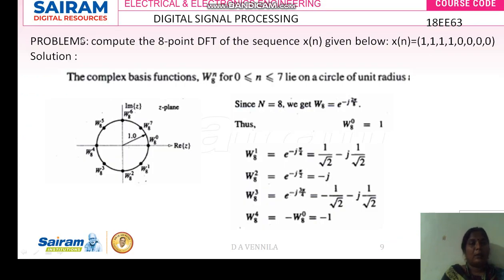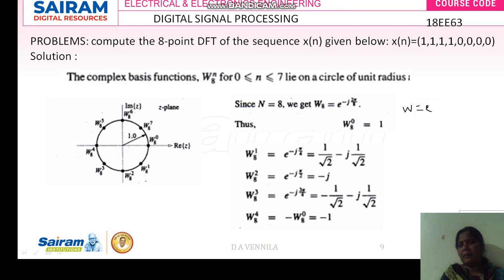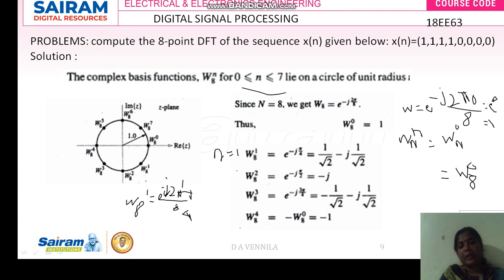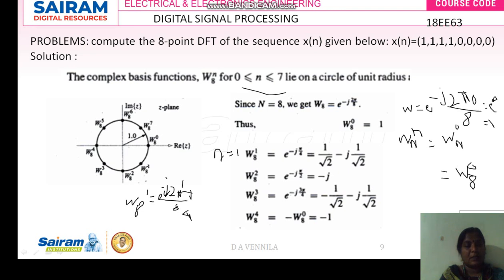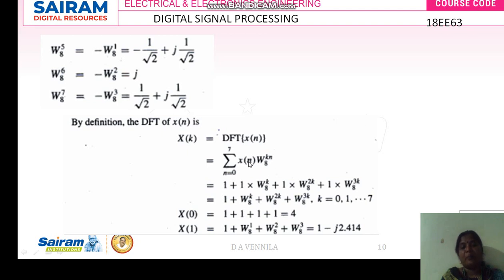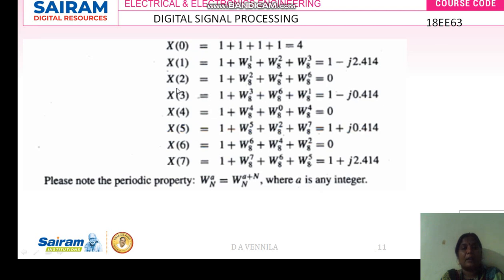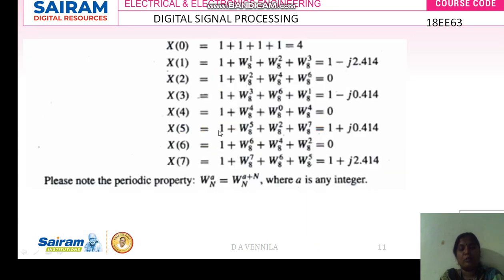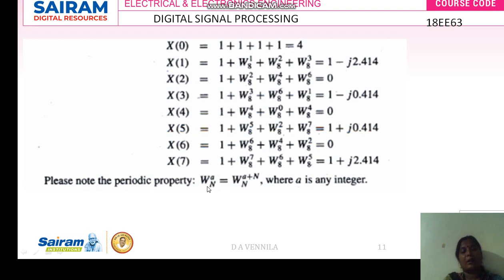Lecture Video 2_18EE63 -Module-1_problems using DFT_D A Vennila